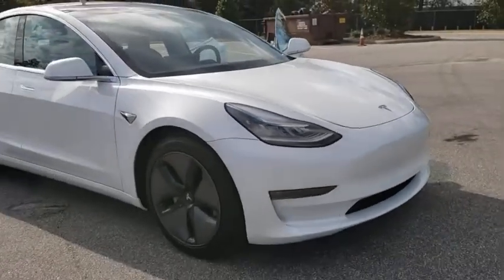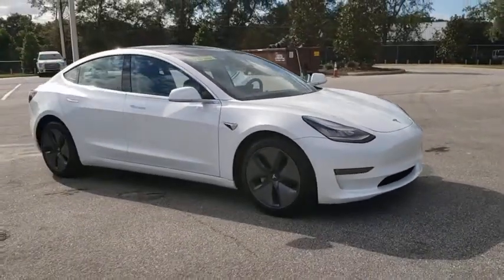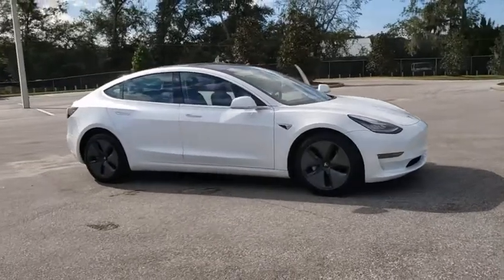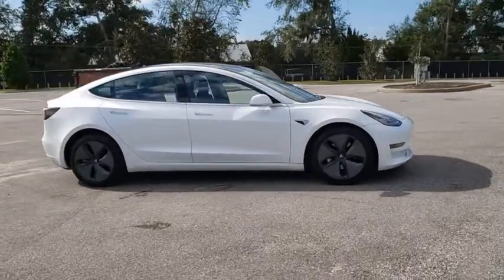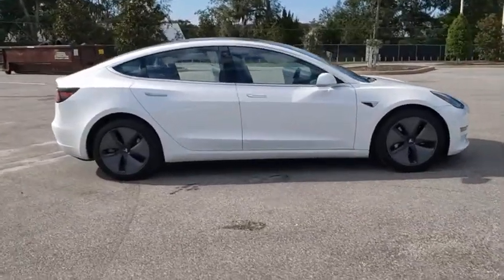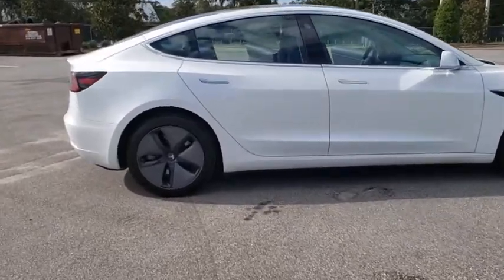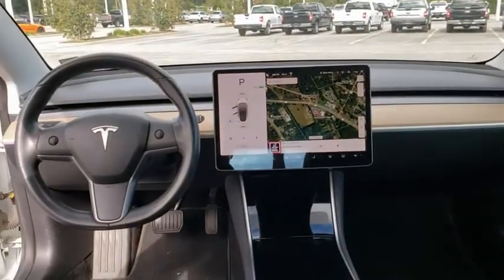2018 Tesla Model 3 The Villages, Leesburg, Belleview, Wildwood, Crystal River, FL 201259A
Pearl White Multi-Coat Used 2018 Tesla Model 3 available in The Villages, Florida at
2018 Tesla Model 3 Long Range Battery - Stock#: 201259A - VIN#: 5YJ3E1EB7JF182541

Village Ford
11660 SE Highway 441